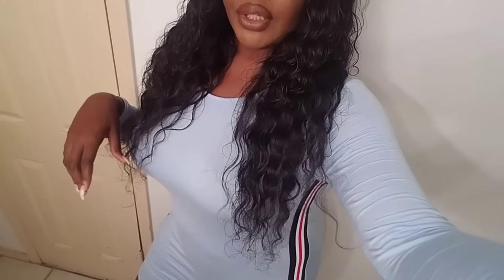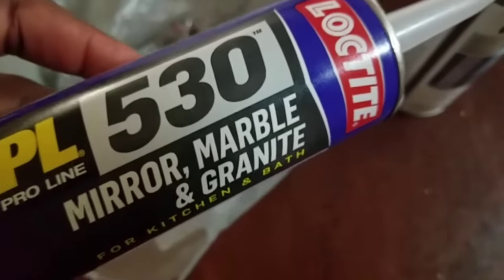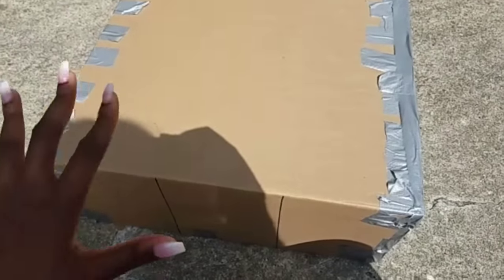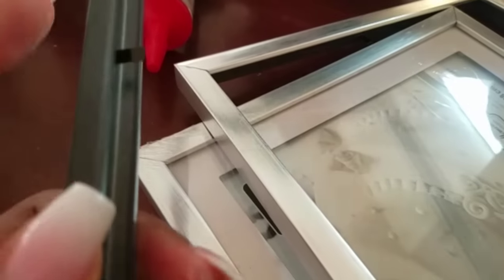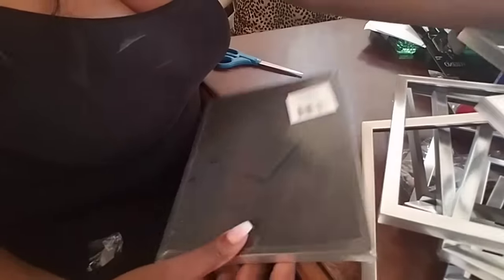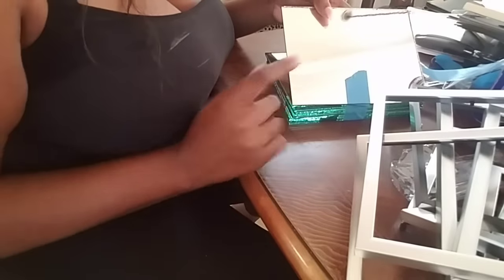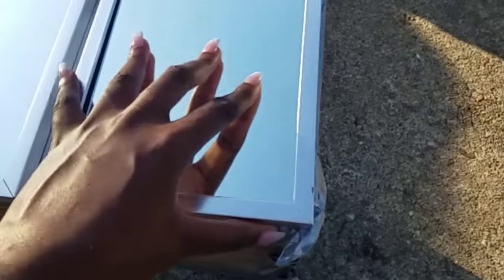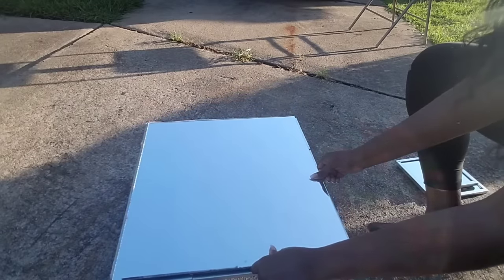DIY: MIRRORED COFFEE TABLE MADE FROM CARDBOARD!! Z GALLERIE INSPIRED | LUXURY FOR LESS! IKEA HACK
So this has to be one of my most challenging DIY's yet super fun lol.
I got the picture frames from Dollar tree. I forgot to add that I cut down the mirrors at LOWES to fit into the Dollar tree picture frames. This is a home decorating idea that I HIGHLY recommend, helps you get that look but at a more cheap price. I spent under  $60 to make this.